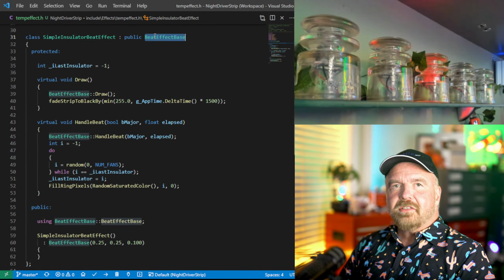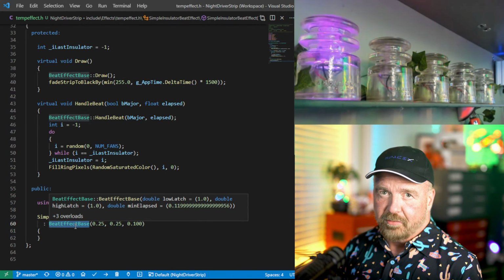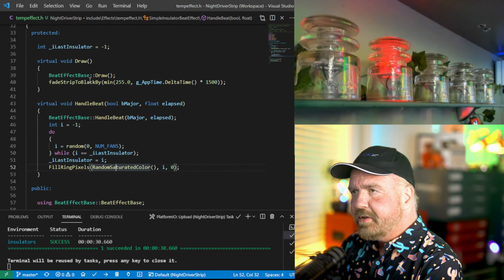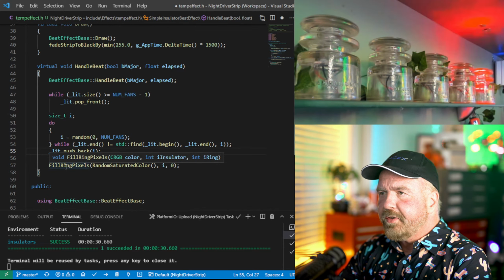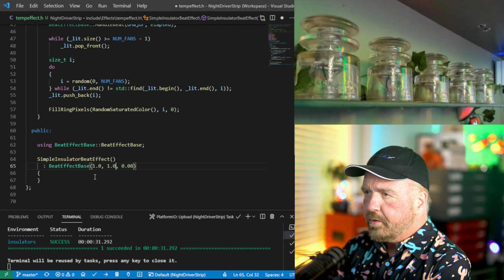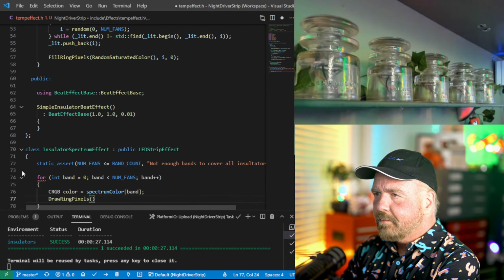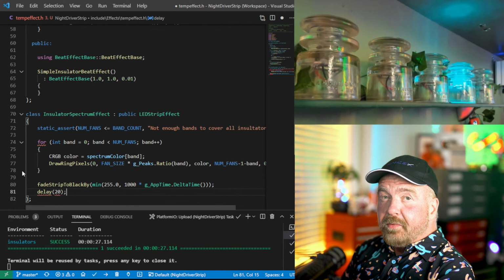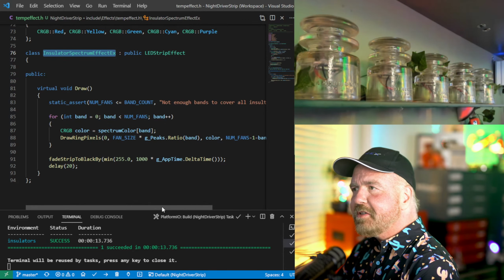Live C++ Coding w/Dave: Glass Insulators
LIVESTREAM w/ Dave as he codes live in the editor, coding beat detection in C++ for antique glass Heminray insulators.  Dave adds both a beat detection algorithm and a spectrum analyzer effect in this edition.  He uses the C++ deque object to keep track of the Most Recently Used (MRU) object so that the light pattern never repeats.